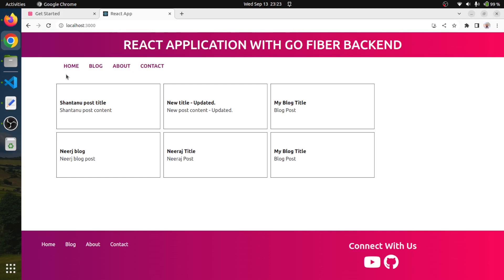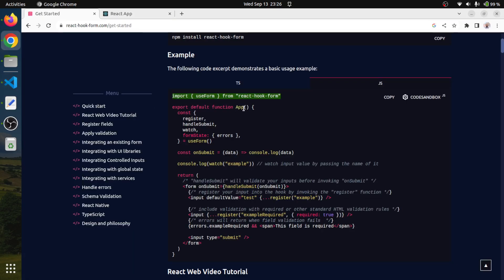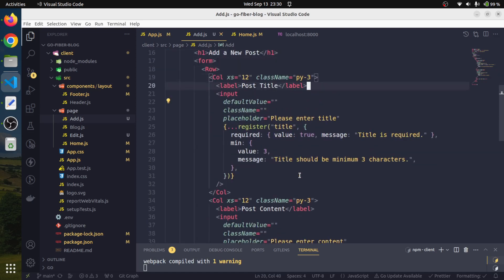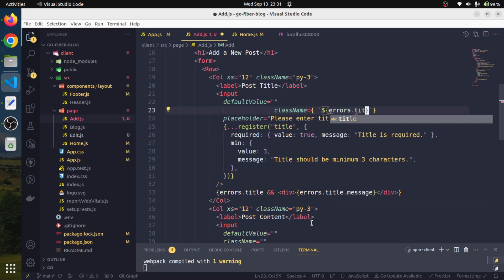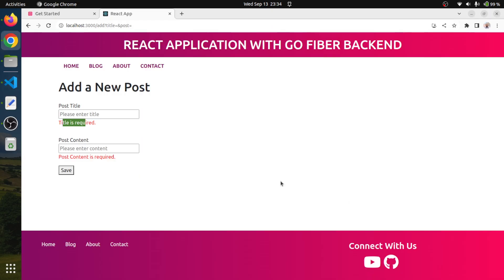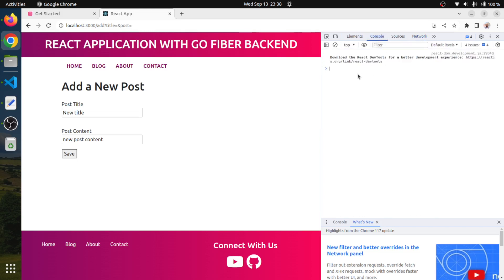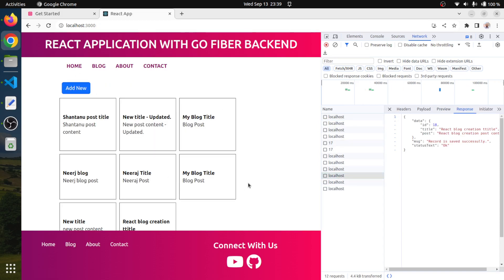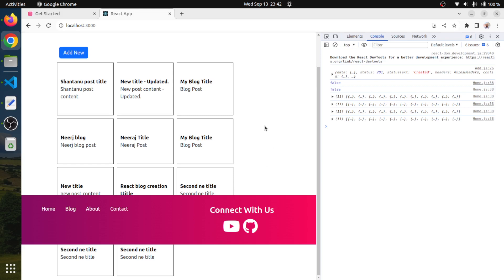Go Fiber | React and Go Fiber | Full Stack Golang Project | Part 13 | Grow Your Skill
In this session we will work on Create New Post functionality. We will use React form hook for form handling.

golang
golang tutorial
golang tutorial 2023
learn go
go language tutorial for beginners
Golang project